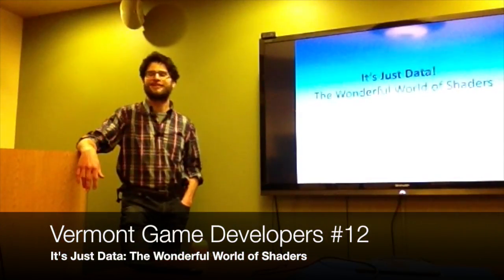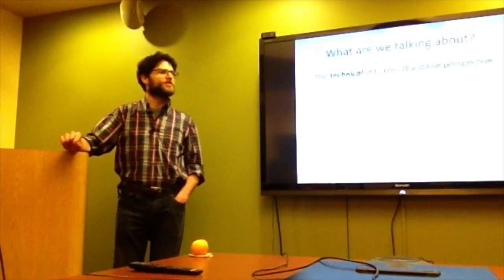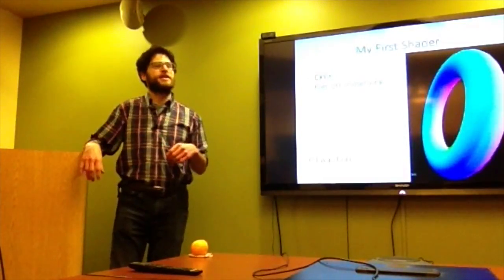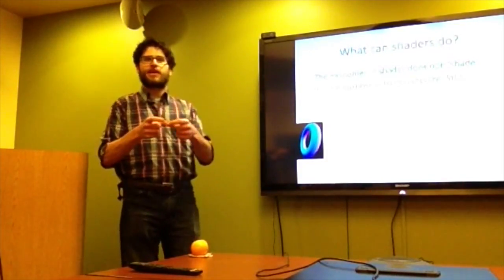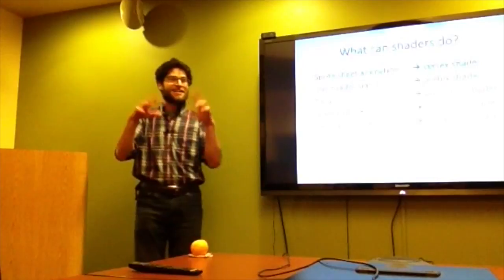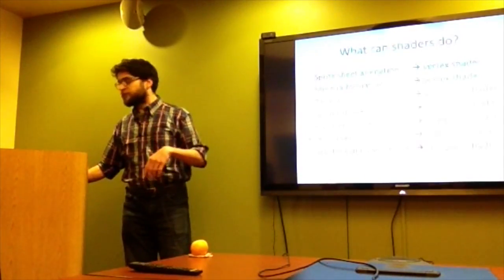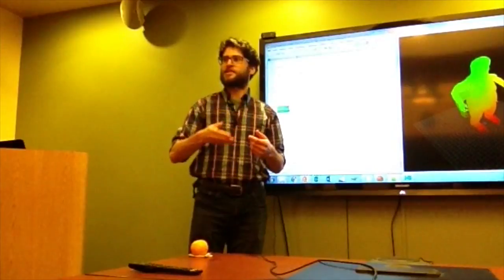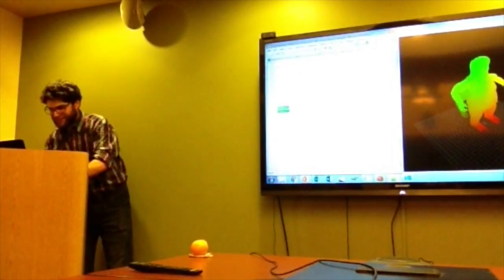Vermont Game Developers #12: It's Just Data. The Wonderful World of Shaders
Dan Buckstein's talk